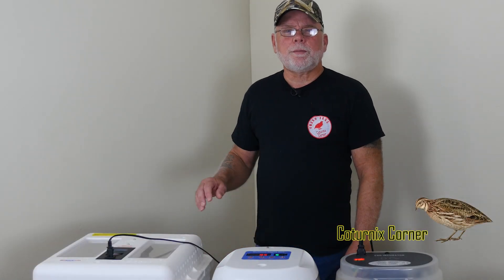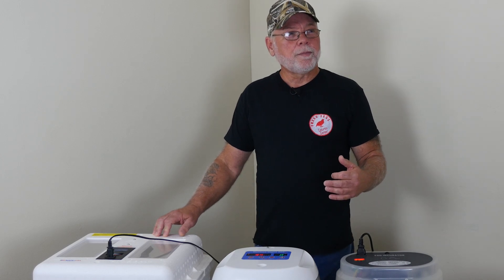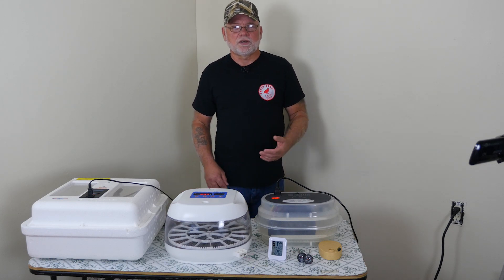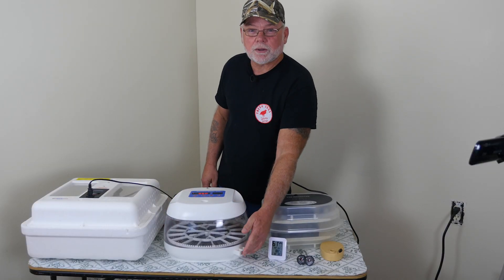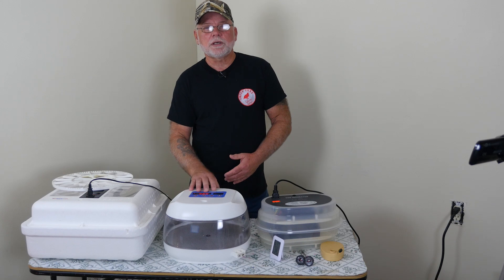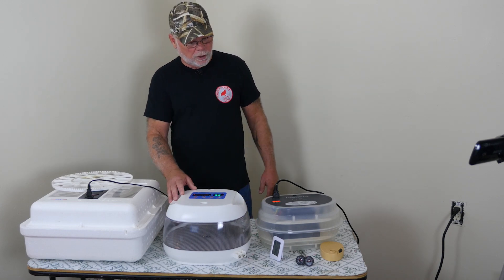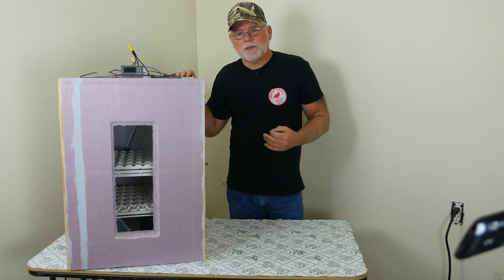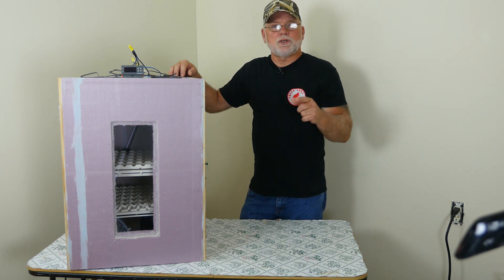BEGINNER'S GUIDE TO INCUBATORS - Choosing the right incubator for hatching coturnix quail.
Hatching quail eggs can be an exciting experience for the beginner, in this video I describe some of the available incubators that I have used for hatching quail eggs and help you decide which incubator is best for you.

Incubators in this video:
Janoel 12
Little Giant Incubator
GQF Sportsman 1502
Quail Rails

This channel earns from qualifying purchases.